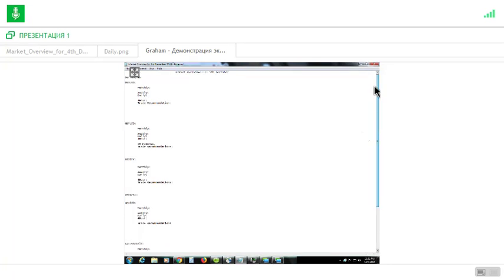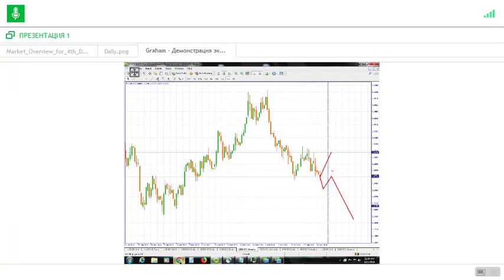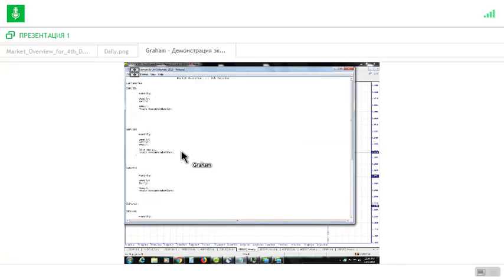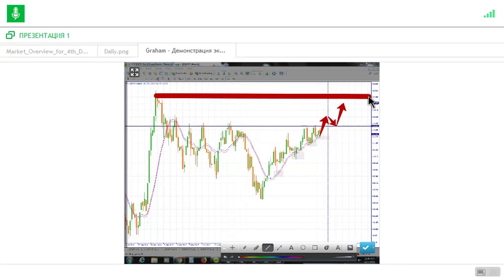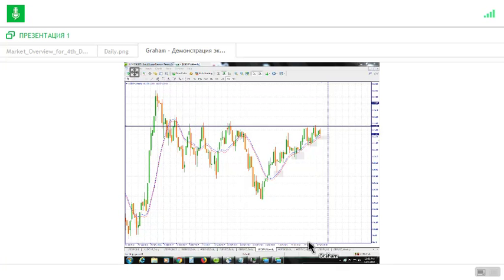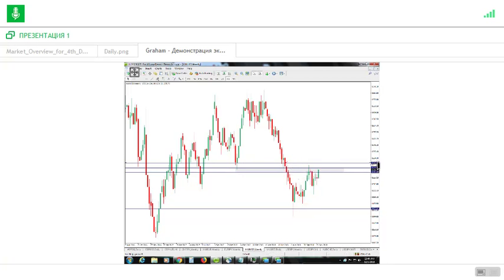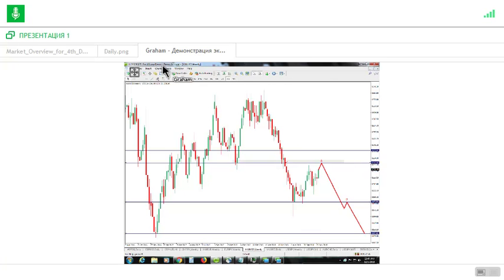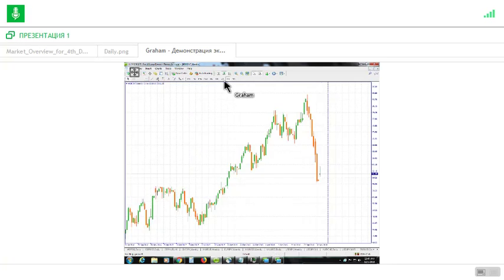Forex Market Overview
Get the Latest  Forex Market Overview.